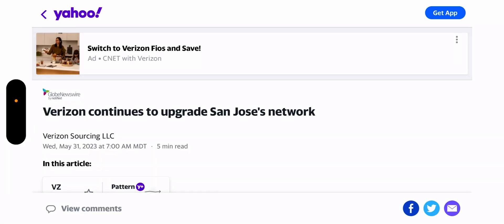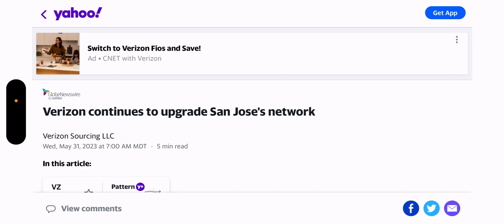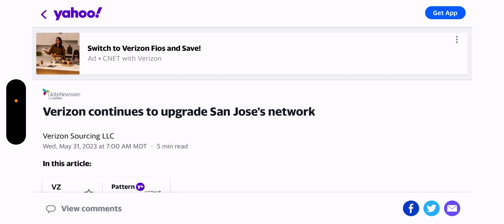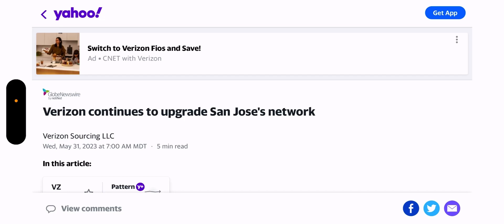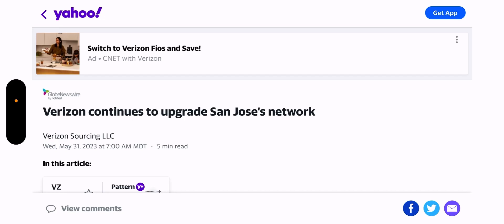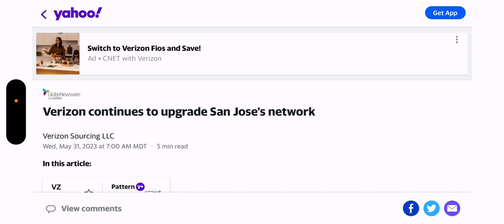MASSIVE BREAKING NEWS ‼️‼️‼️ THIS IS HUGE FOR VERIZON ‼️‼️ IT’S FINALLY HERE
Update